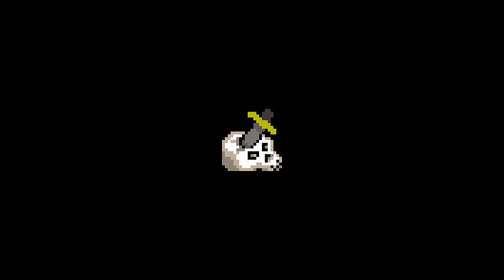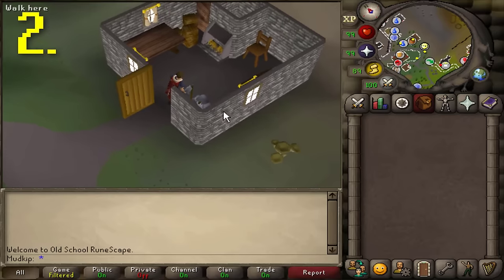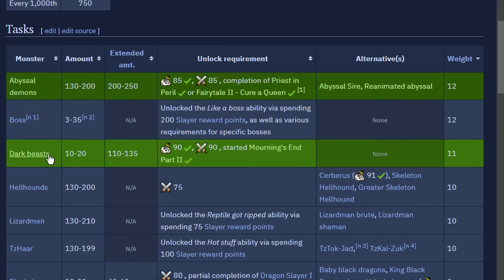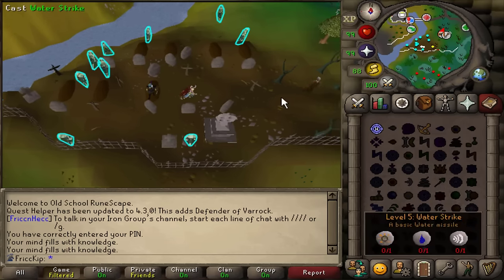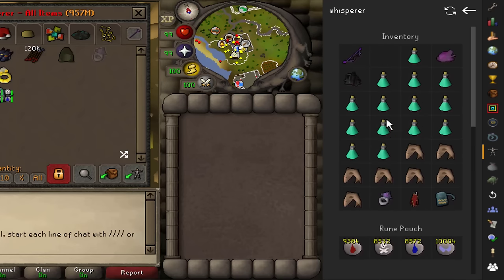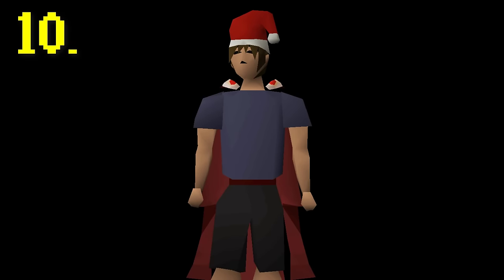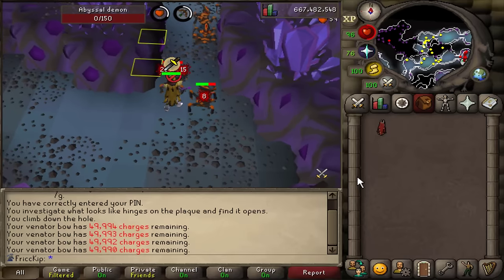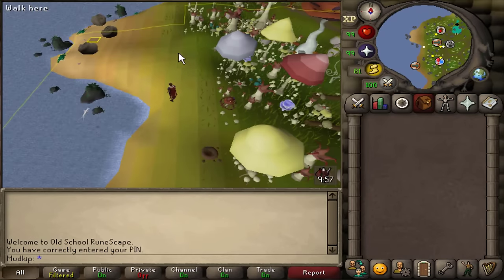10 Slayer tips every OSRS player needs to know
Slayer is my favorite skill in the game and I have 75 million xp across my accounts, so hopefully that qualifies me to give advice. Over the years I've figured out many ways to optimize training methods, and speed up the xp per hour. My goal is that you learn at least one new thing from this video!

Edits:
-Imbued/saturated heart doesn't increase your damage for ancients, only powered staves, unless it gives you access to a spell you didn't have the level for otherwise.

1:18 1) Slayer points and the order to spend them
3:54 2) Point boosting/Turael (Spria) boosting
6:00 3) How to set up your block list
7:53 4) Hunting a specific task and which master to use
9:26 5) How to get to masters and NPC Contact
12:27 6) Inventory setups and bank tag layouts
13:42 7) Barraging and bursting for fast XP (wear proselyte)
15:50 8) Slaughter and expeditious bracelets
17:55 9) Ancient Ironman secrets
19:31 10) Saradomin Godsword, Lightbearer, Dinh's Bulwark, Venator Bow, Ancient Mace, Blask Mask, Cannon
25:17 11) NPC aggression timer